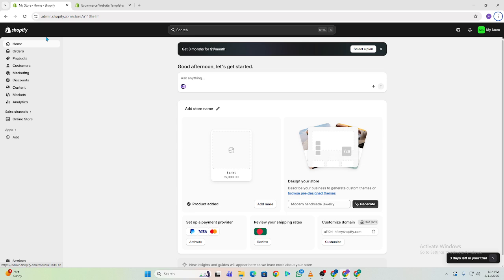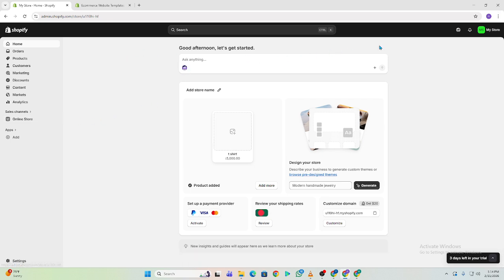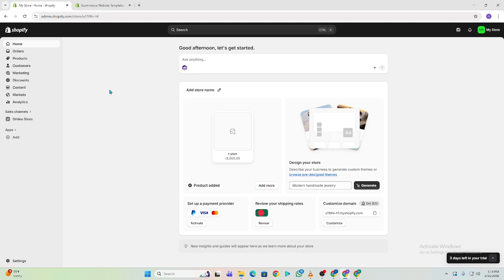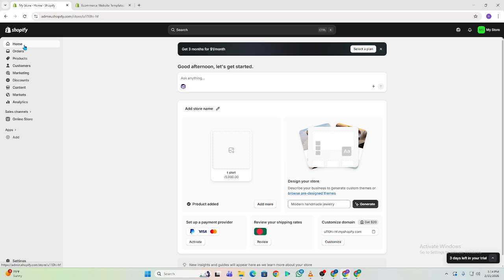How to Build a Custom Shopify Theme for 2026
In this video, How to Build a Custom Shopify Theme for 2026 is explained step by step to help you create a fully customized, high-performance Shopify store from scratch. You’ll learn Shopify theme development using Liquid, HTML, CSS, and JavaScript, how to design a responsive Shopify layout, optimize your Shopify store for SEO and speed, and apply modern ecommerce design trends for 2026. This tutorial is perfect for beginners and developers who want to build a professional, conversion-focused Shopify website that stands out in the competitive online market.